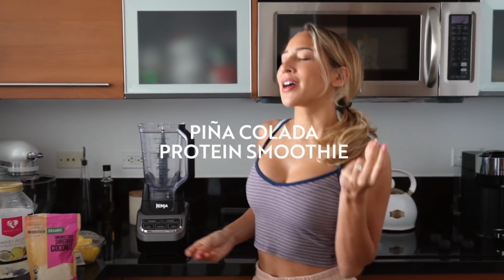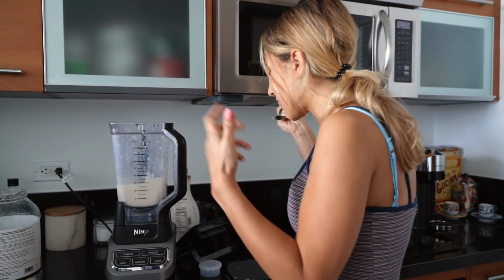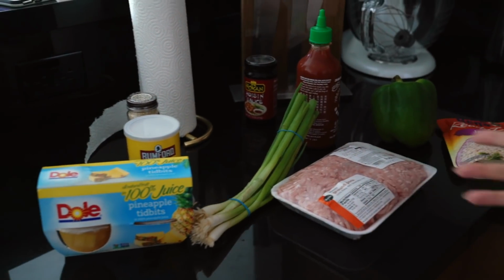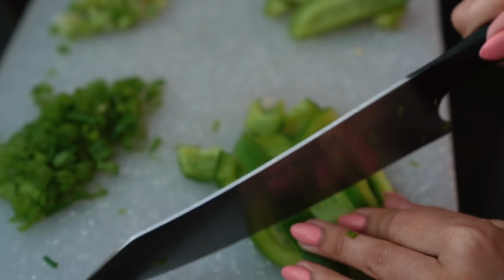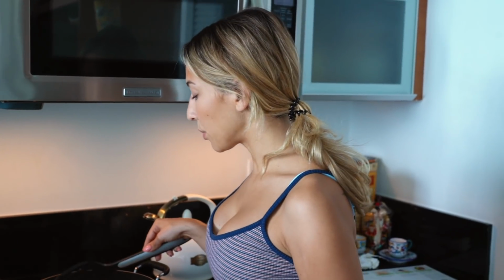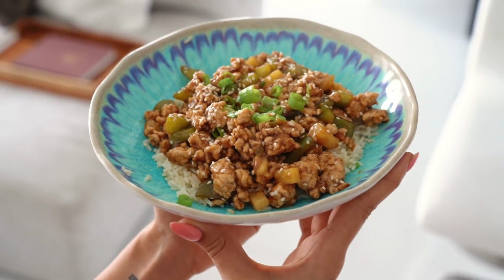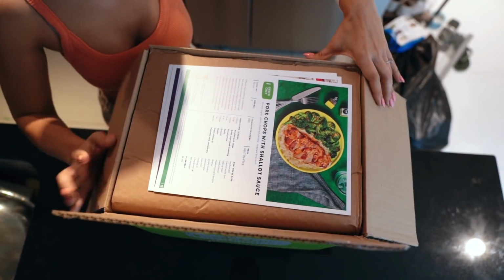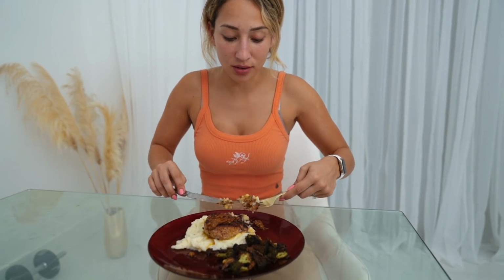WHAT I EAT IN A DAY to stay FIT 💪🏼 QUICK & healthy meals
Everything I eat in a busy day to stay FIT! This is perfect especially on a busy day. My meals are quick with minimal cleanup, they are healthy and easy to make. For $90 off across your first 4 Green Chef boxes, go and enter code 90vicky!

She strongly recommends that you consult with your physician before beginning any exercise program. You should be in good physical condition and be able to participate in the exercise. Vicky Justiz is not a licensed medical care provider and represents that she has no expertise in diagnosing, examining, or treating medical conditions of any kind, or in determining the effect of any specific exercise on a medical condition. Some titles and descriptions may include certain SEO keywords that may be perceived as misleading or may be perceived as a guaranteed result. Results vary from person to person and a video title / description should not be taken as an absolute truth.